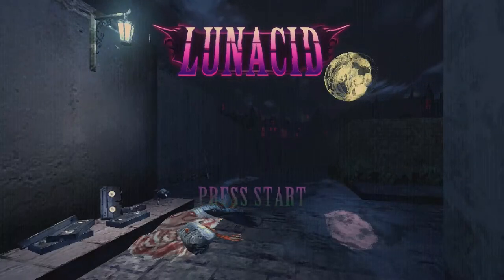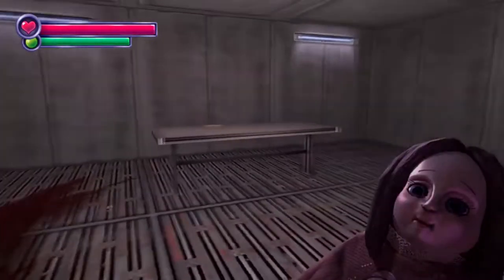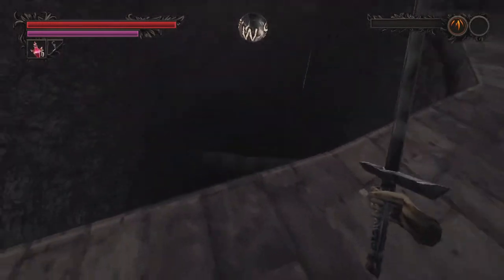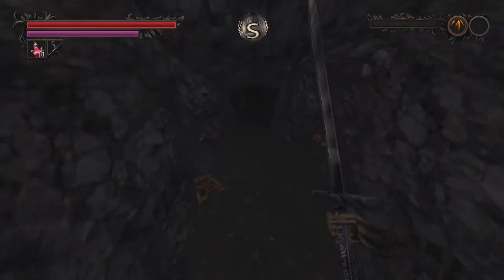Lunacid Preview | The Chillest Dungeon Crawler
A short look at Lunacid, a first-person dungeon crawler RPG available through early access on Steam.